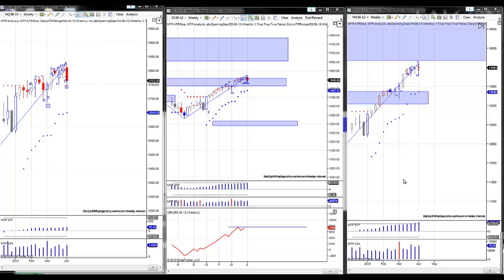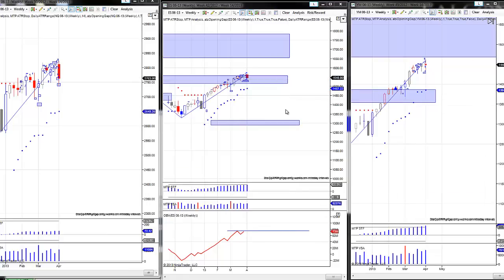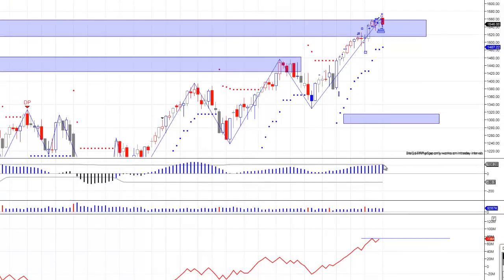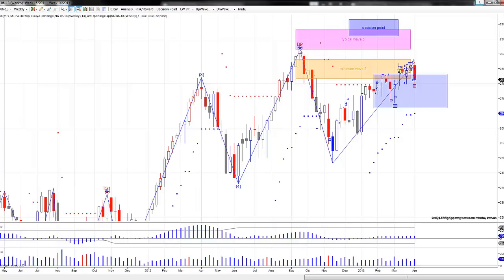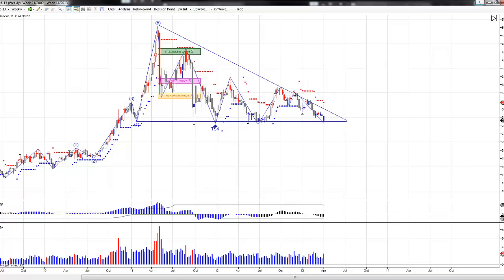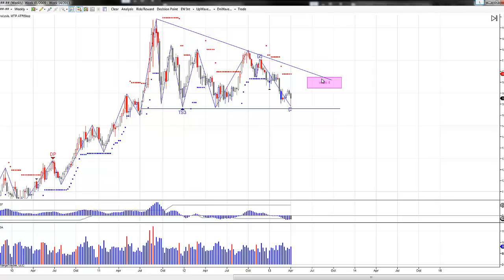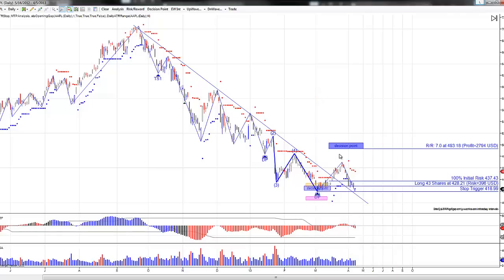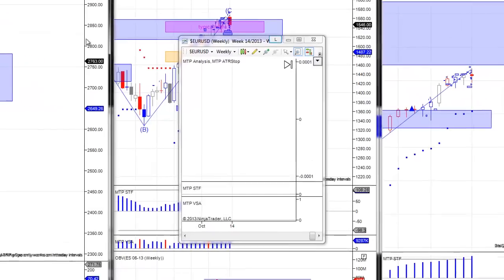MTpredictor - Around the Horn and Q1 Review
This week we will cover the major stock indicies along with gold, silver, eurusd, usd and the vix.